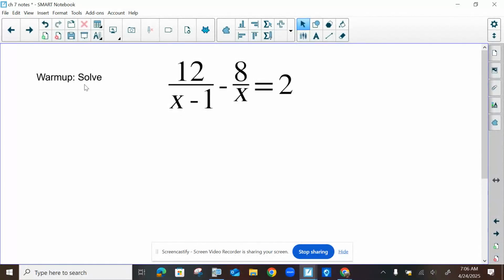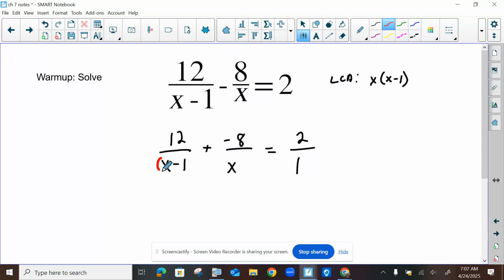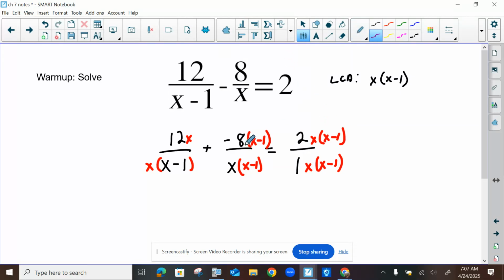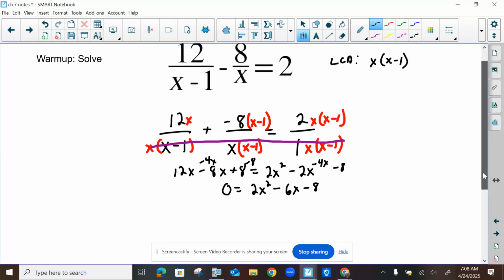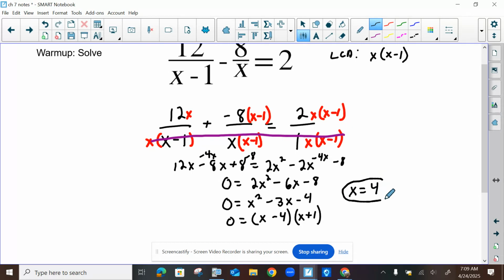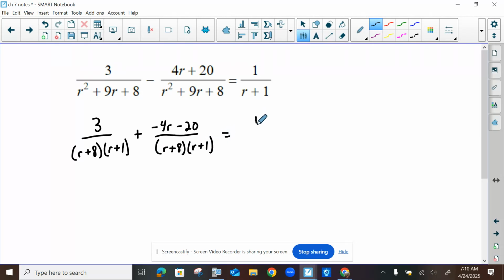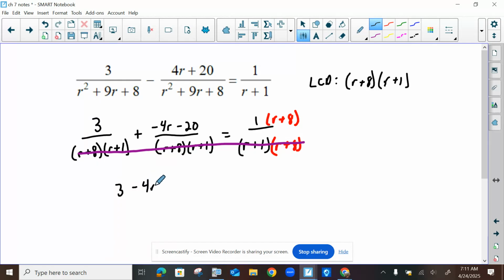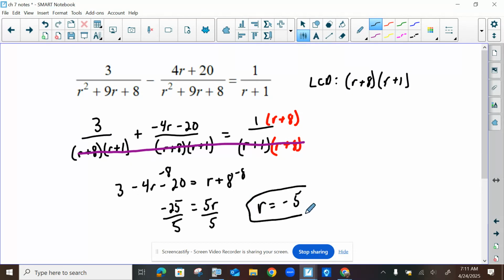solving using the LCD